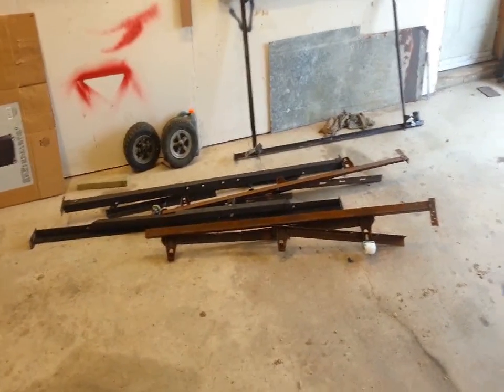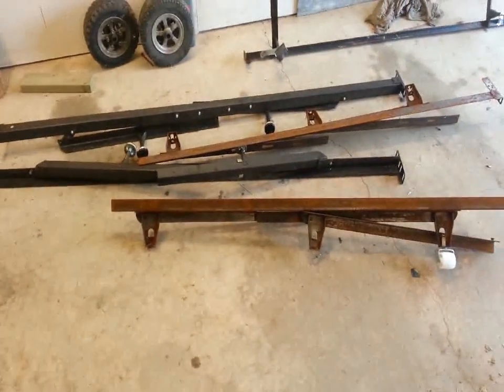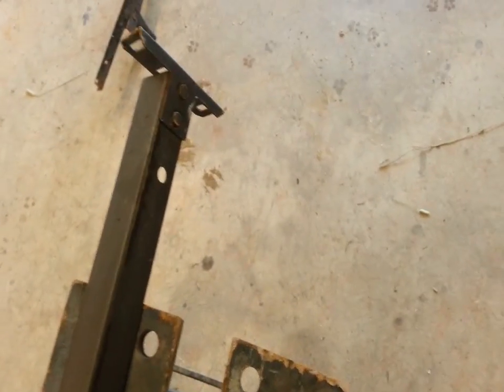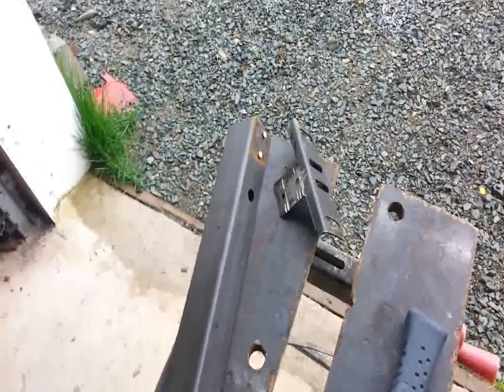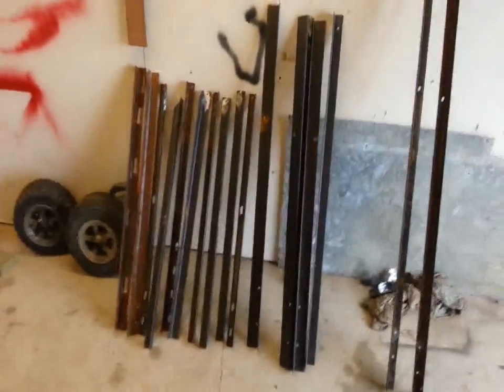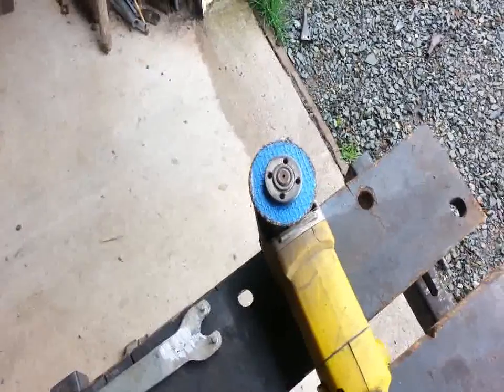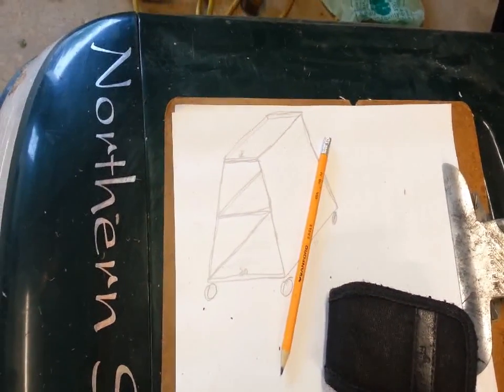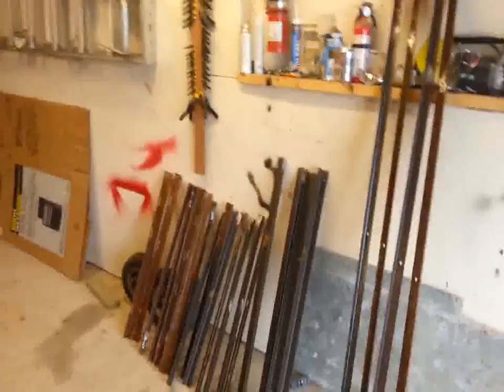A-Frame ToolCart (prep)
Saw this A-frame toolcart in a Walmart Auto Center and thought it would be neat to have one for myself. This is some of the material prep for the project.